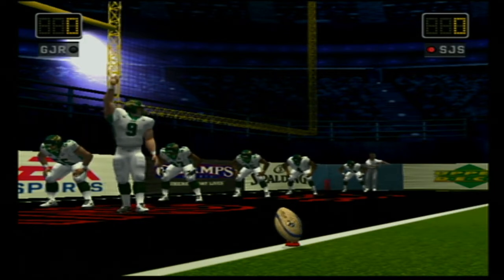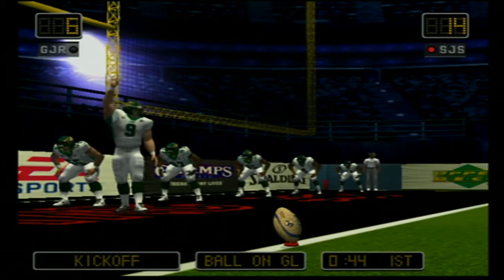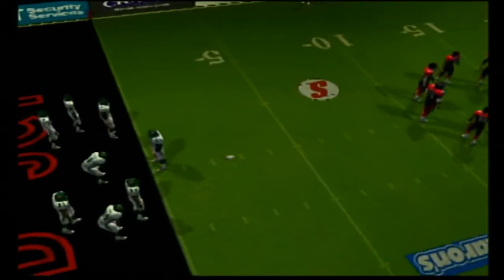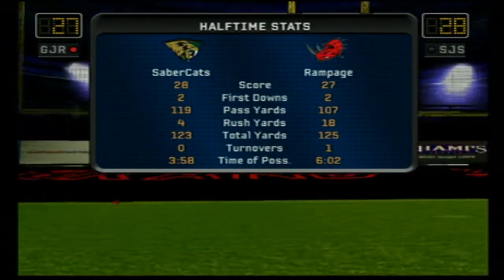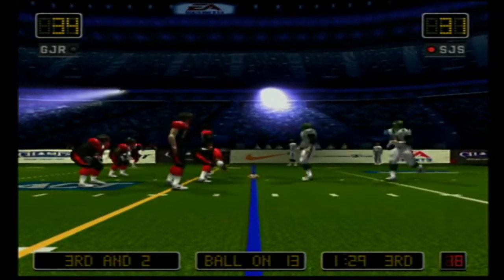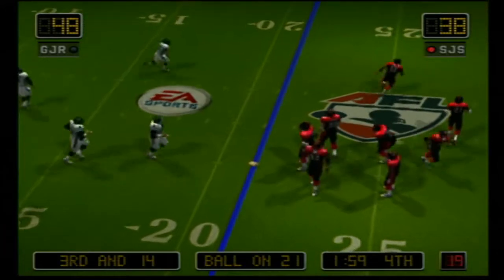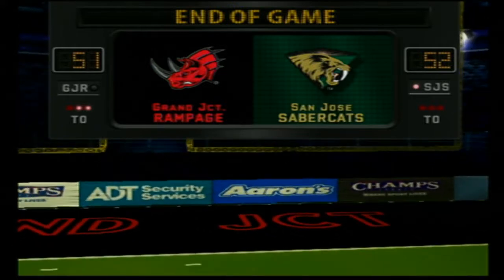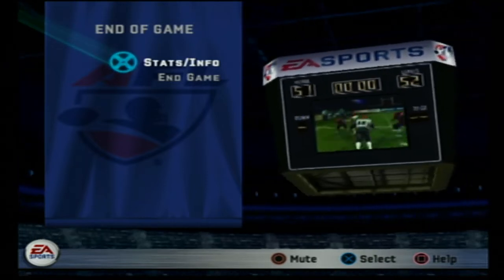AFL 2021 Season Week 4 San Jose Sabercats @ Grand Junction Rampage